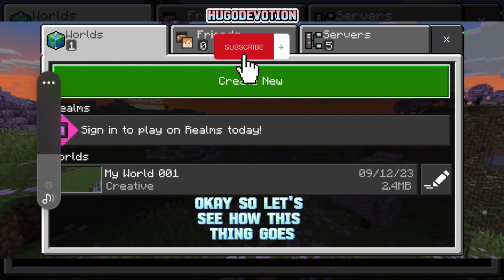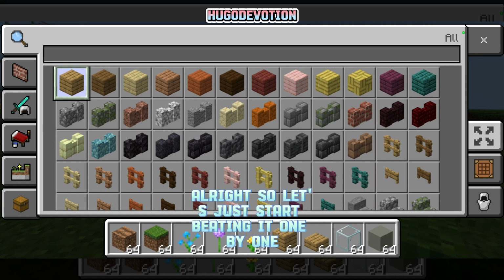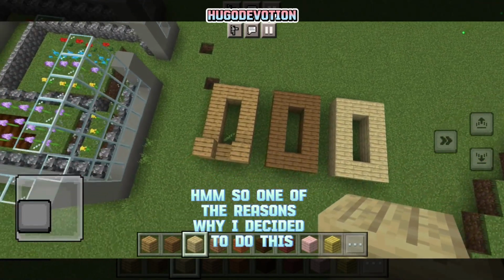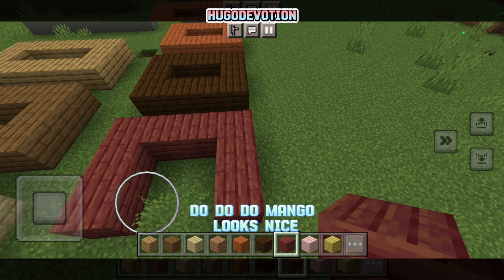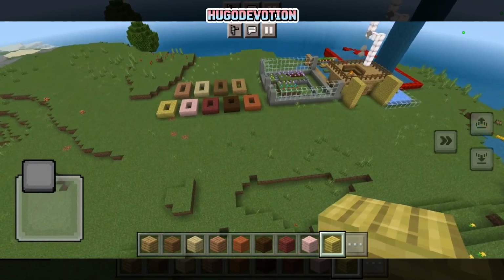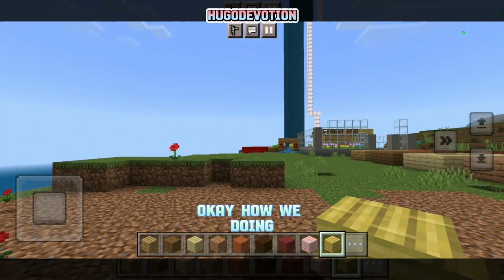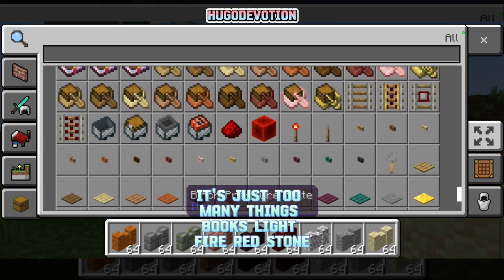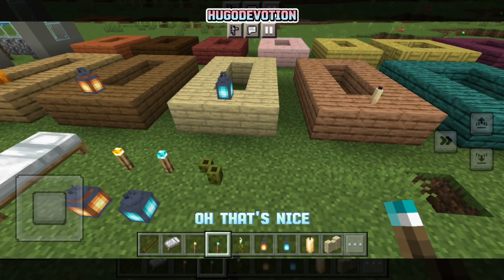Build Challenge: How to Make Blocks Look Good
Watch until the end to see the Build Challenge & How to Make Blocks Look Good

• Minecraft Creeper 3D Table Lamp =

• Minecraft Block Building Light Blocks =

• Minecraft Creeper T-shirt =